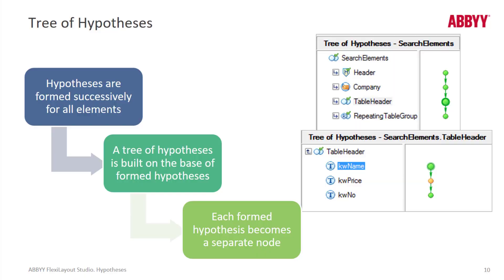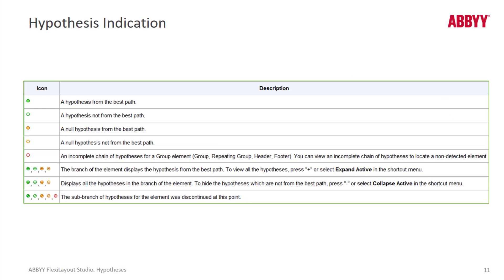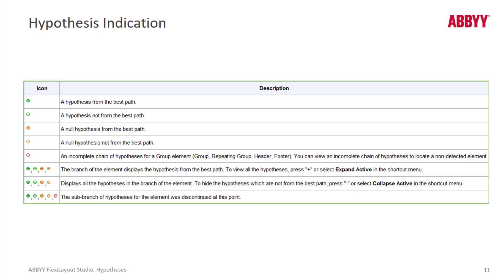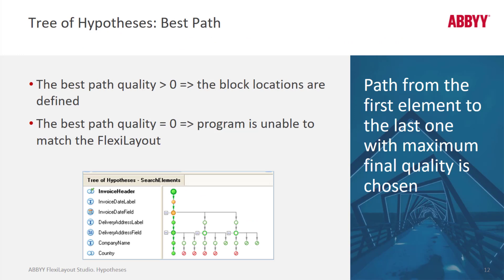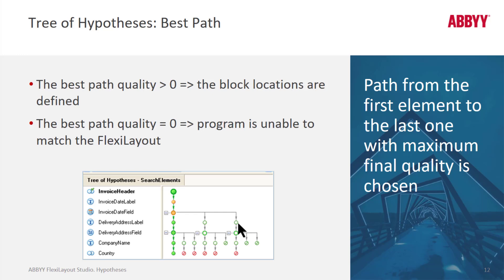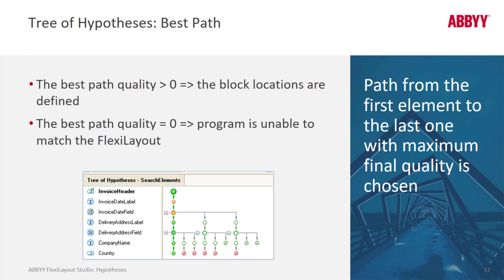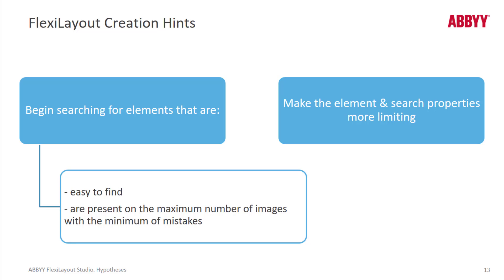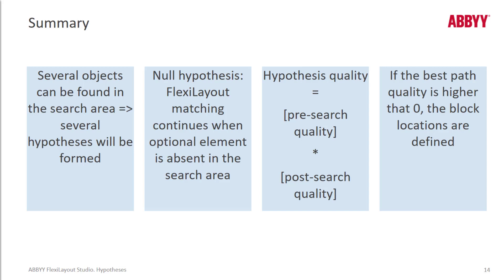ABBYY FlexiCapture Explainer: FlexiLayout Studio Hypotheses (part 2 of 2)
Watch this explainer and learn about FlexiLayout Studio Hypotheses in ABBYY FlexiCapture 12. To learn more about FlexiCapture 12, please